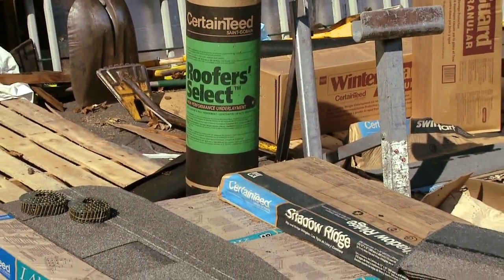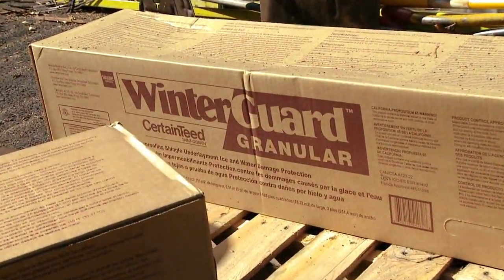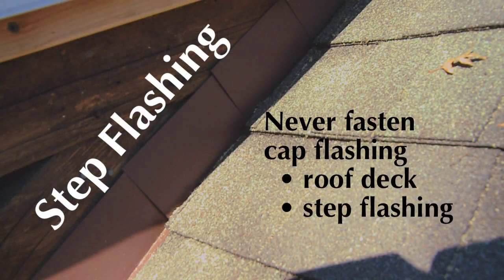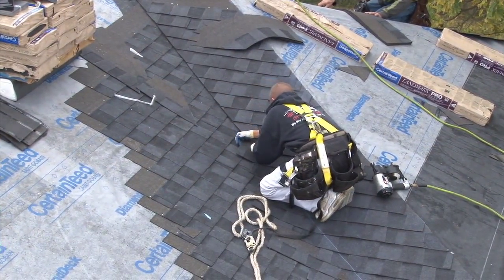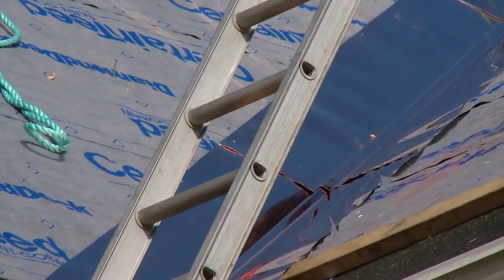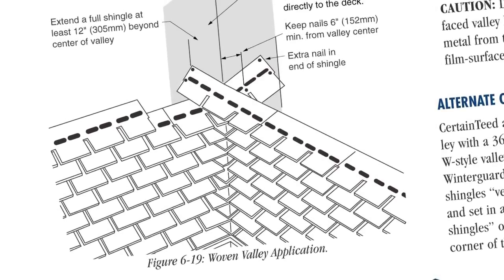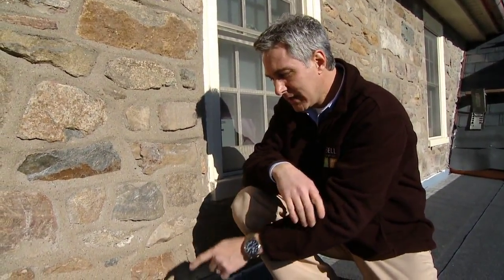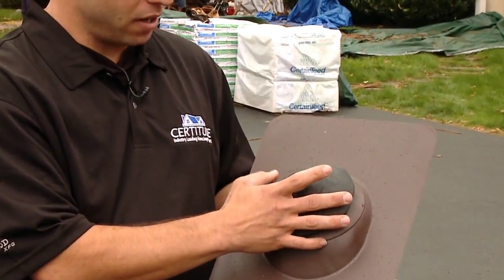CertainTeed Shingle Applicator's Manual Video #5 - Flashing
This video is taken from our Shingle Applicator's Manual 11th Edition DVD. These videos are intended to accompany the Shingle Applicator's Manual as a training aid, not replace it.
The video segments from this series will cover Safety, Roof Systems, Deck & Tear Off, Underlayments & Flintlastic Self-Adhered roofing products, Flashing, Ventilation, Fastening, Special Shaped Roofs, and Shingle Installation.
Each video also contains useful tips and information from various roofing contractors that can assist your company's installers.